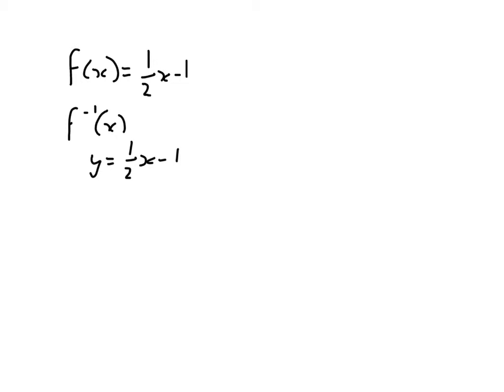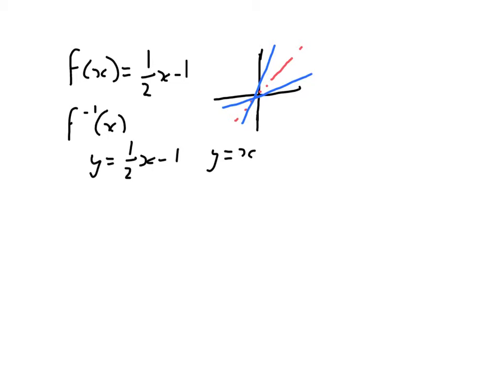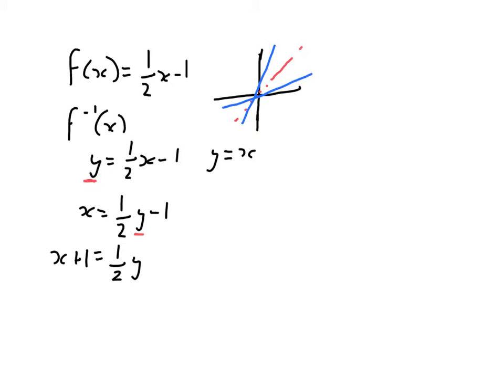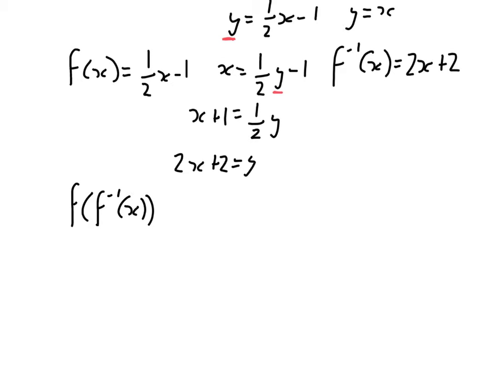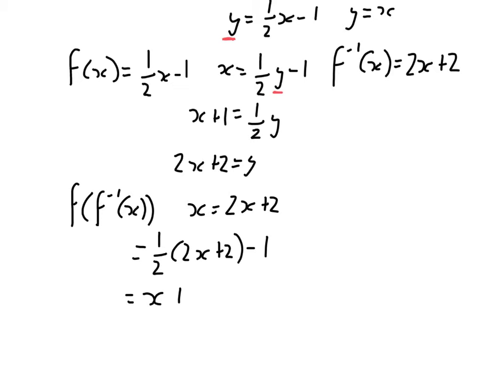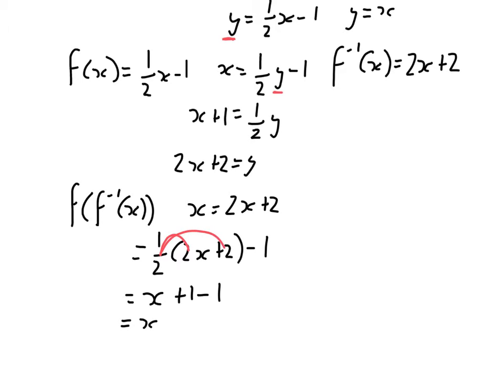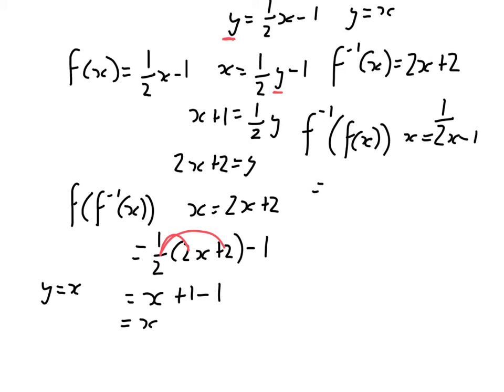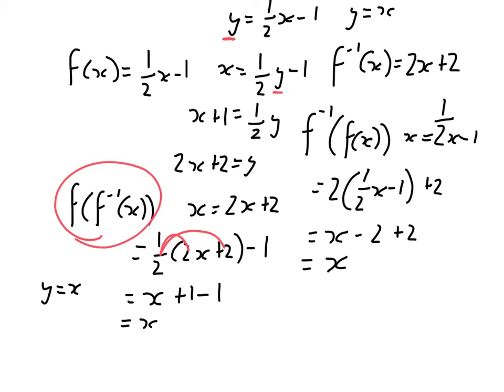functions and graphs inverse function